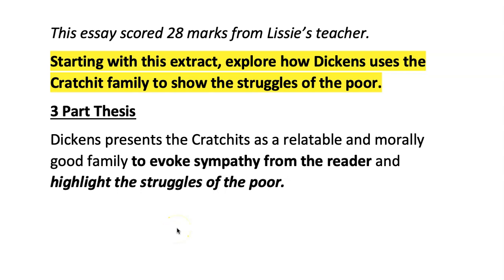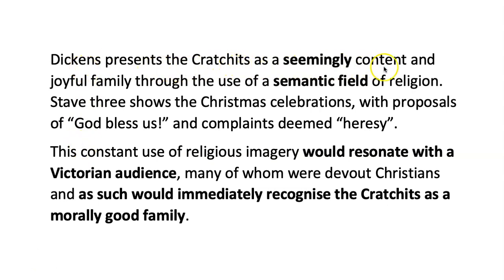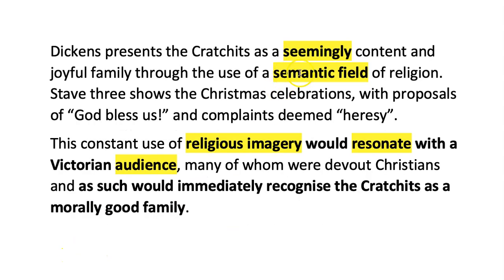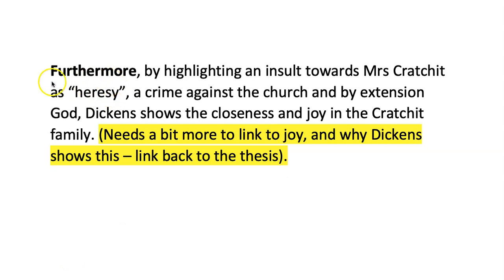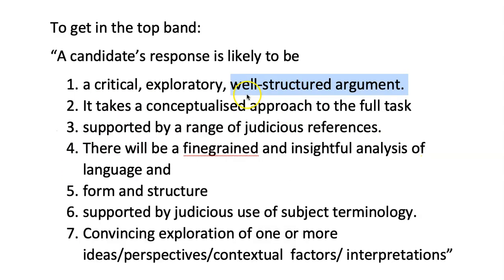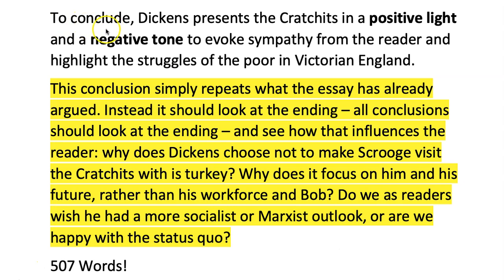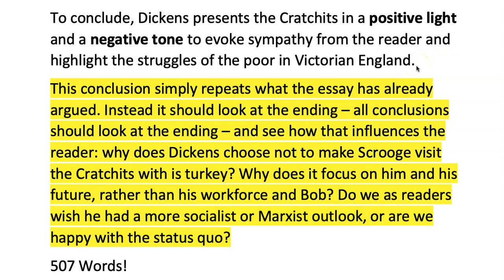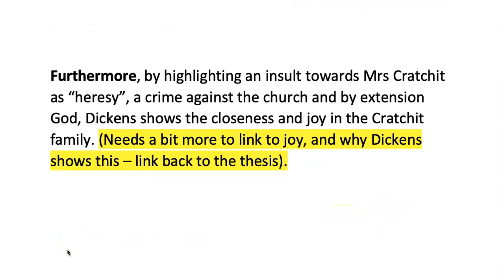7 Ways to Write Top Grade Essays Using A Christmas Carol (Mr Salles)